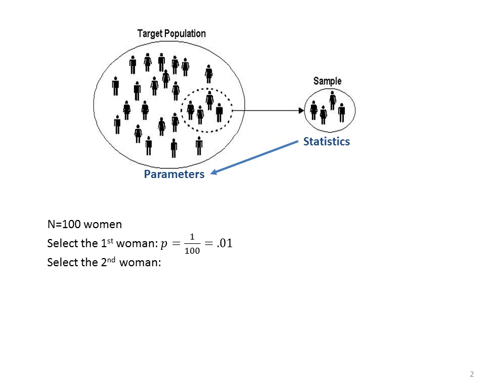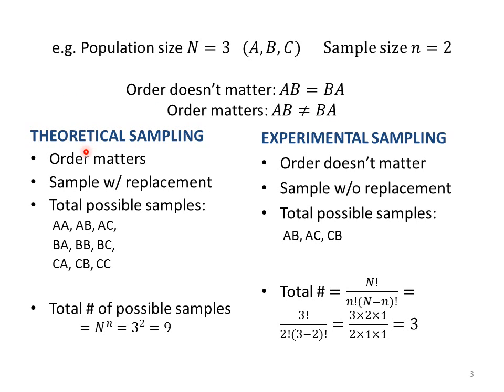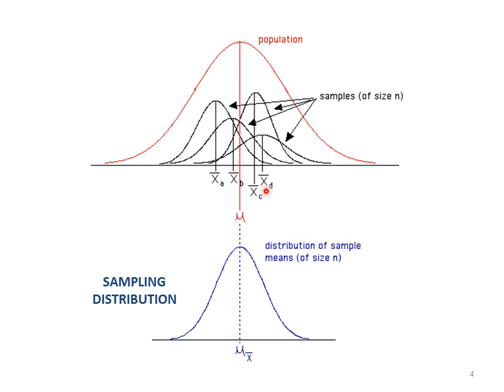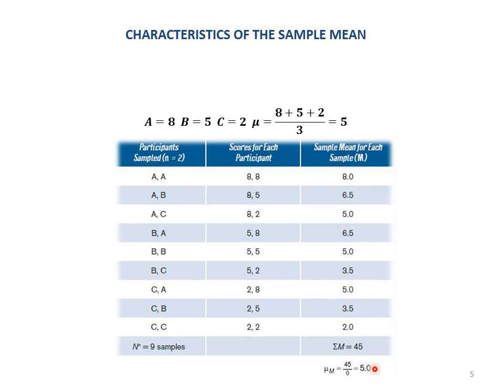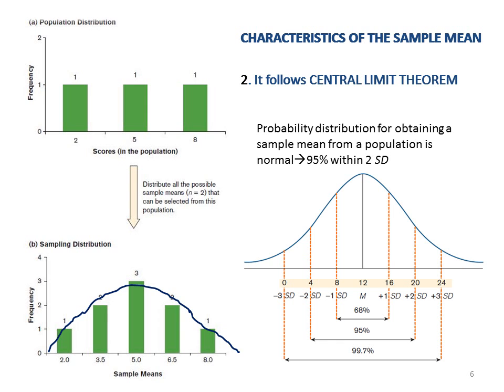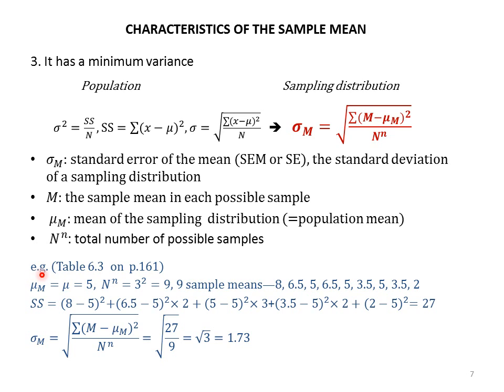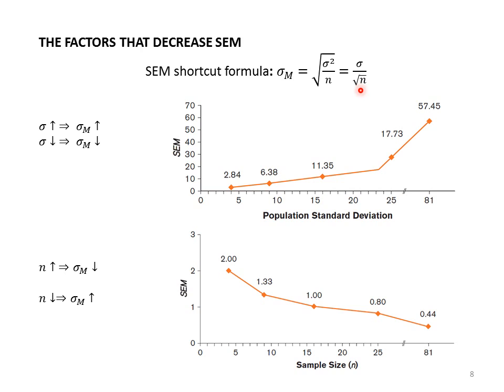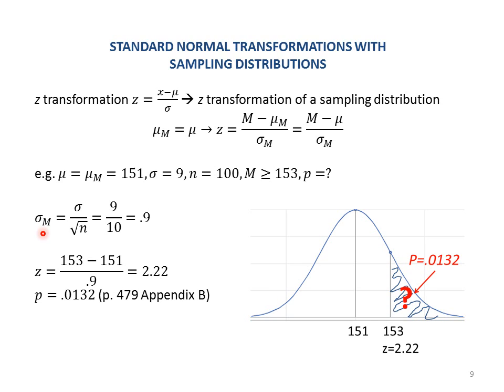Chapter 6 Characteristics of sample mean